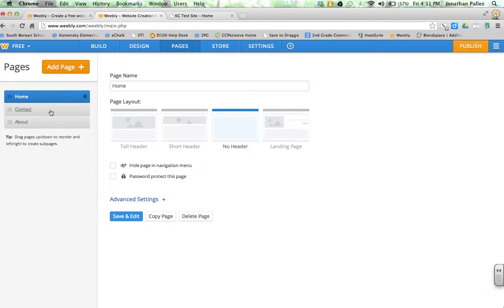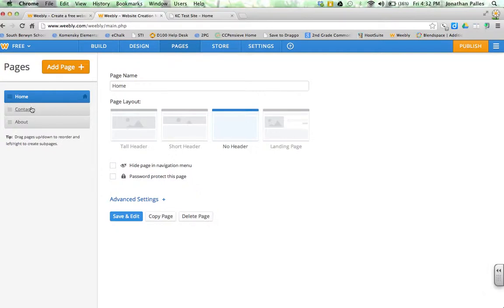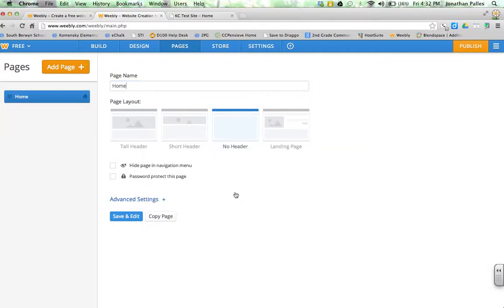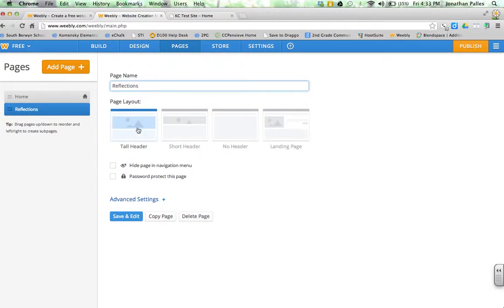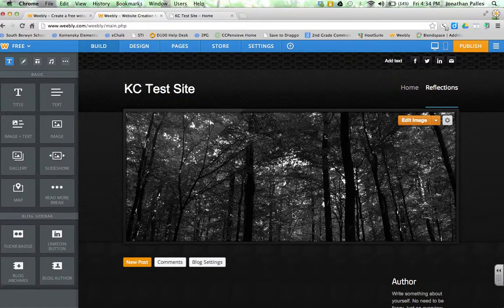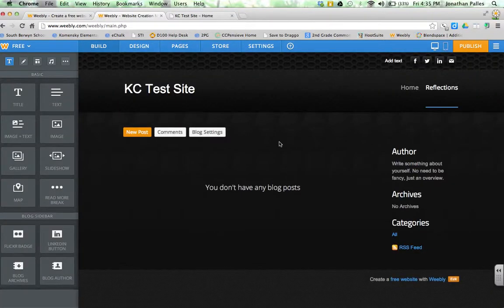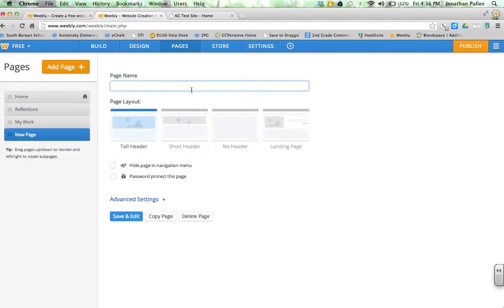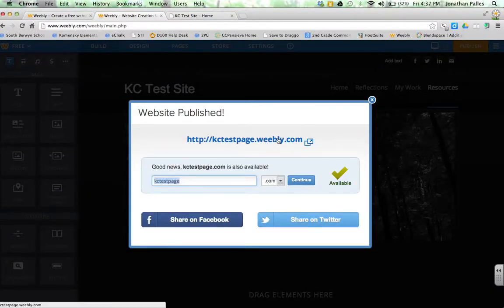Weebly 3 - Adding and Deleting Pages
This video will show you how to add or delete pages on your Weebly website.